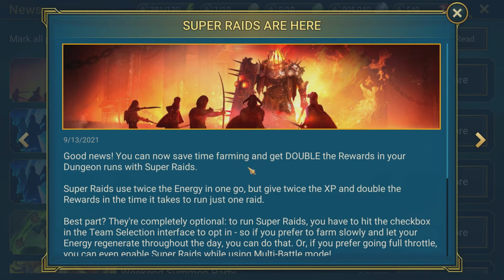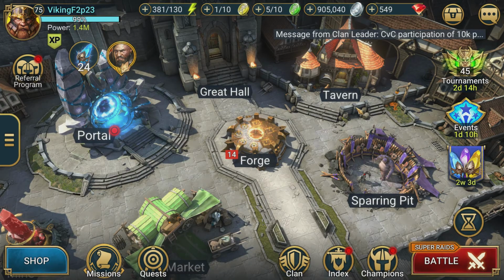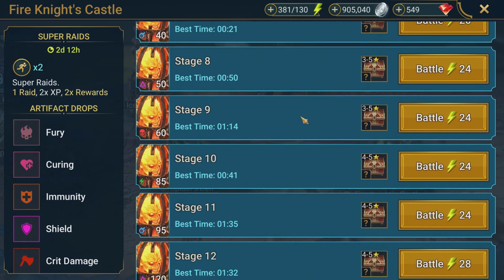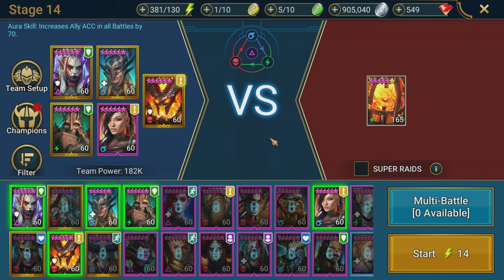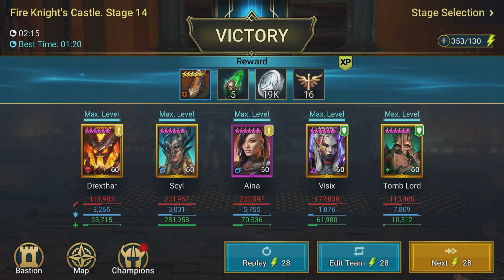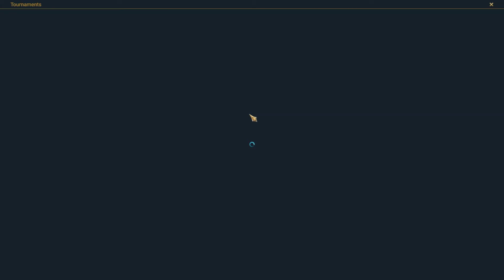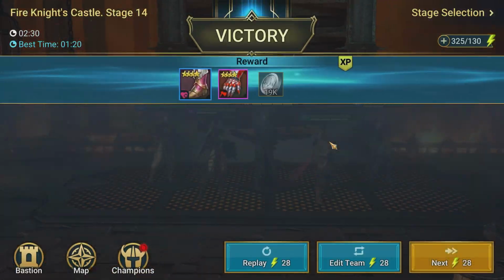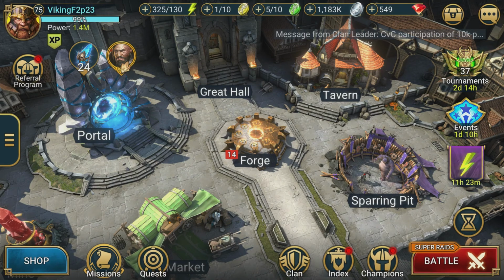SUPER RAIDS - More REWARDS & XP in LESS TIME | Too Little, Too Late? (RAID: Shadow Legends)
In today's video we go over the new "Super Raids" feature that Plarium has put into the game for a limited time. Do you like this new feature or think it is too little too late? Let me know down below in the comments! As always I do my best to convey your feedback to the community managers at Plarium.